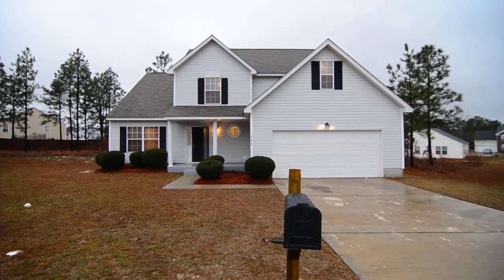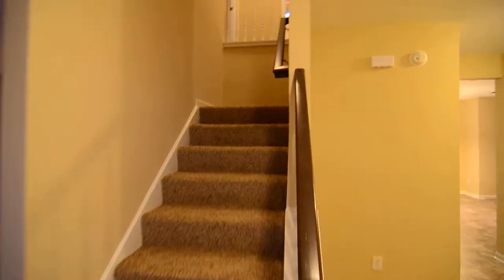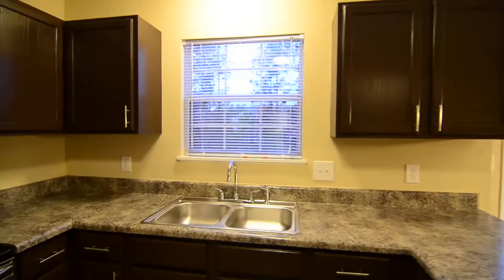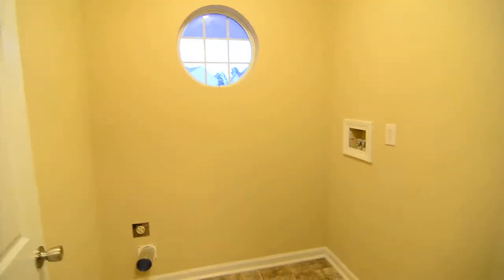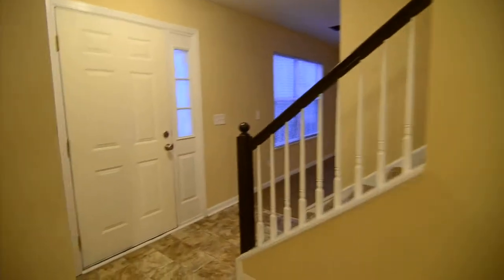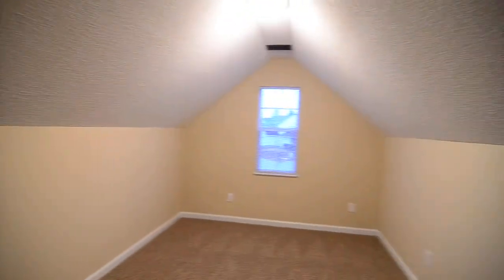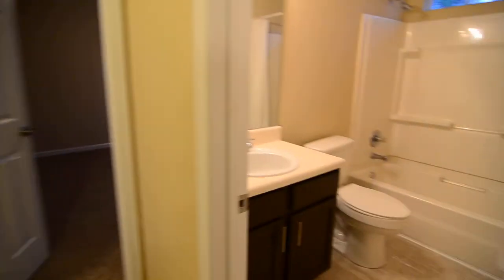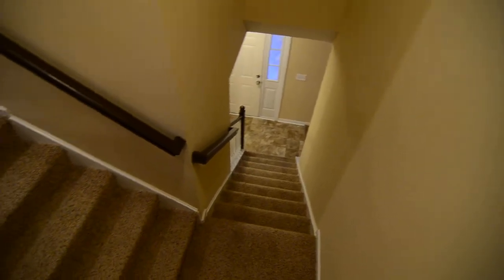442 Spring Oak Lane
Spacious 4 bedroom, 2.5 bath home on a quiet cul-de-sac in Abington near The Summit in Northeast Columbia. Covered front porch & 2-car garage. Open backyard backs up to trees. Updated carpet and paint throughout inside. Formal living and dining rooms. The open kitchen has updated stainless steel smooth top stove, dishwasher, and refrigerator. Dining area off kitchen open to large family room with ceiling fan. Half bathroom, storage closet, and laundry room off foyer/entry hall. All bedrooms upstairs and have ceiling fans. Master bedroom has opens through French doors into a spacious full bath with double vanities, garden, tub separate shower, and walk-in closet. Three additional bedrooms and a full bath off the hall. Private bonus room over the garage perfect for an office, playroom, or media room. Easy access to I-77 & I-20, Ft Jackson, Sandhills Shopping. Richland 2 schools.